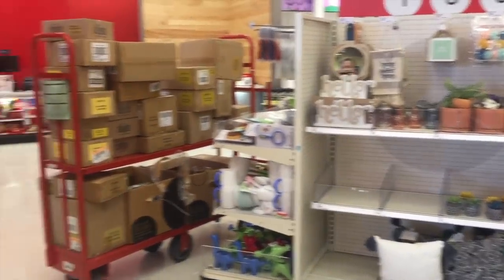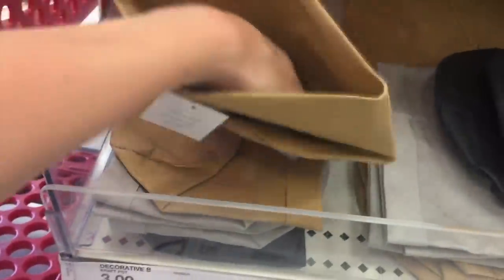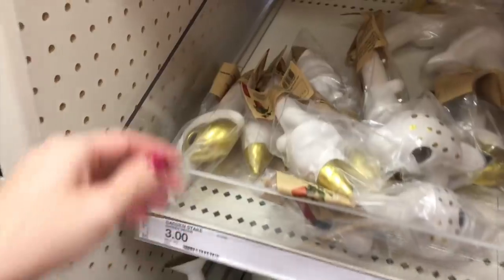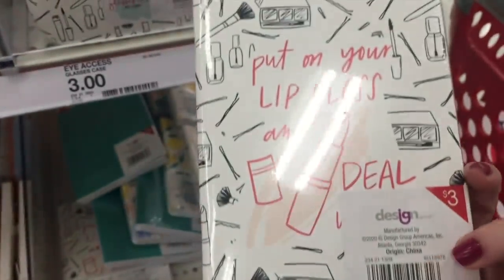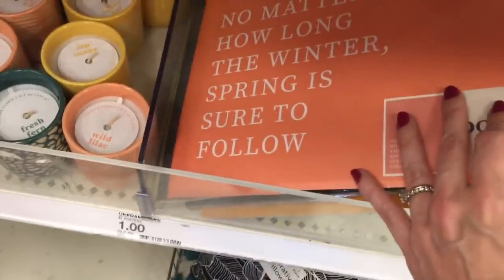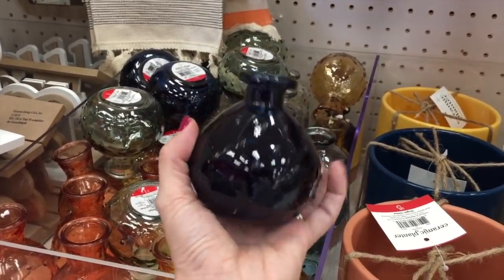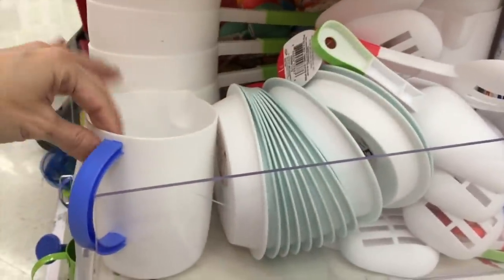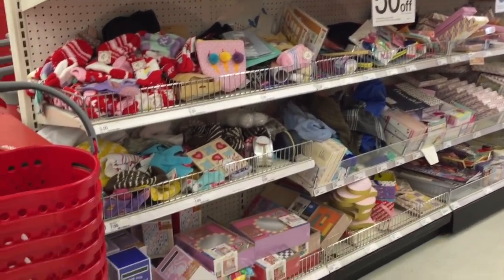Everything NEW at Target Dollar Spot Spring 2020! Target Shop With Me Bullseye Playground!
Hey party people!  Thanks so much for hanging out with me while I share with you all of the NEW and exciting things I found at the Target Dollar Spot this Spring 2020!  I shopped the Target Bullseye Playground and to my surprise they were stocking as I was filming so by the end of the video I got just about everything they have to offer this spring in the target dollar spot! ... Well everything at my Target store!  Hope you enjoyed this shop with me video!  I will absolutely film another one when they put out Easter stuff, and even more spring cleaning stuff as well!  Who knows what they will fill up the space with!  ... I will share that I did not film the St. Patricks Day decor, let me know if you want to see that and I'll share it on my Instagram!  @TheWadSquad1 ! :)

Best,
  Kim!